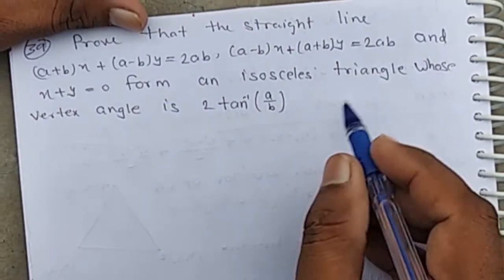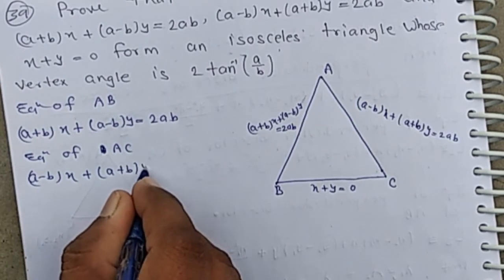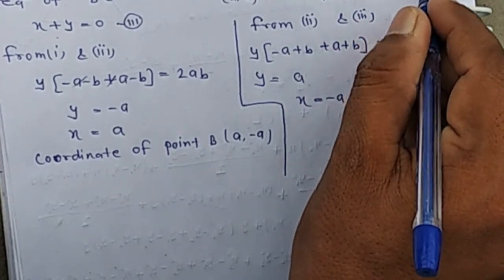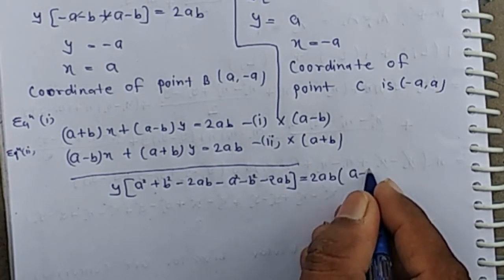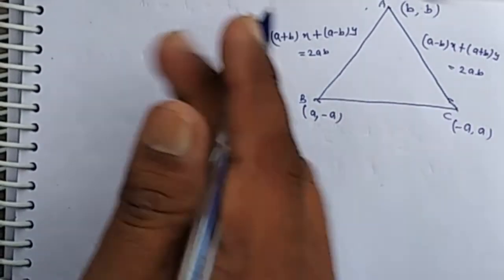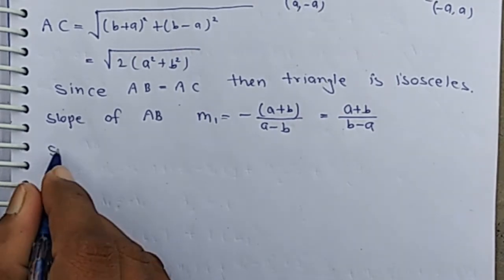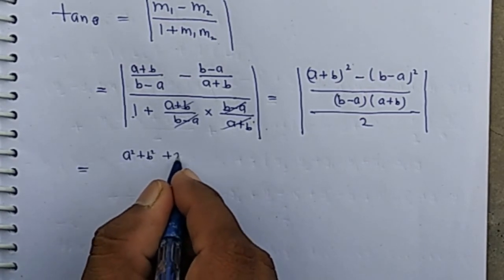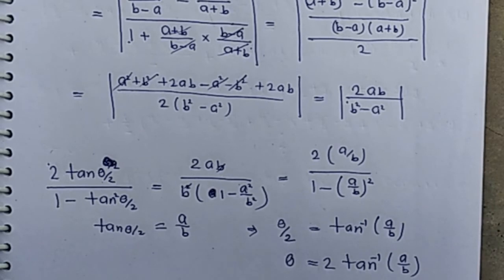Show That The Triangle Formed By These Sides Are Isosceles Whose Vertex Angle is 2 tan-1(a/b)